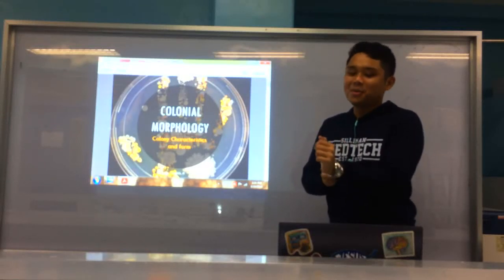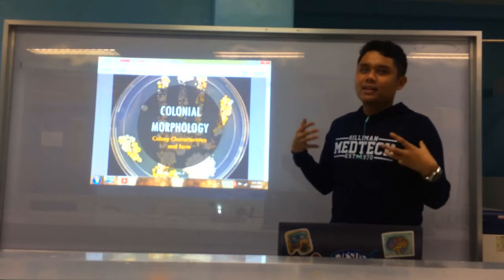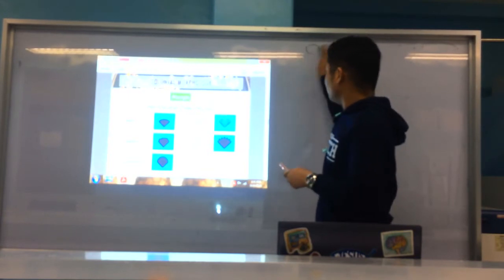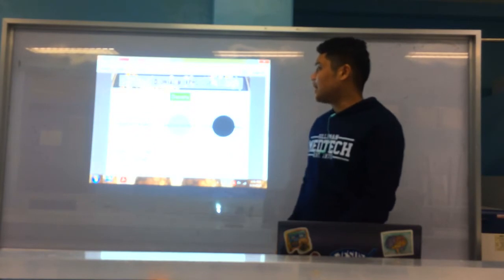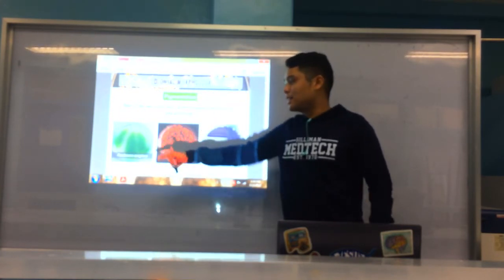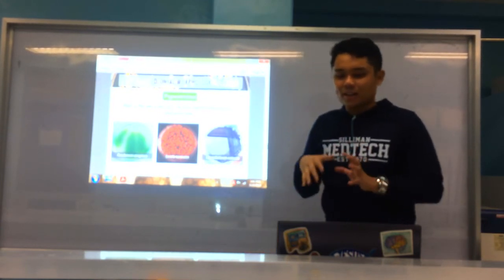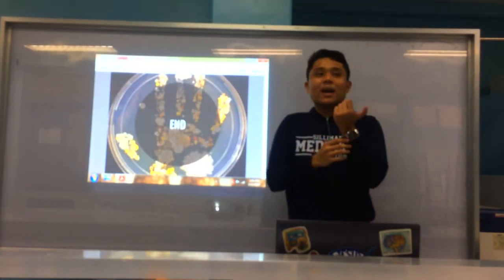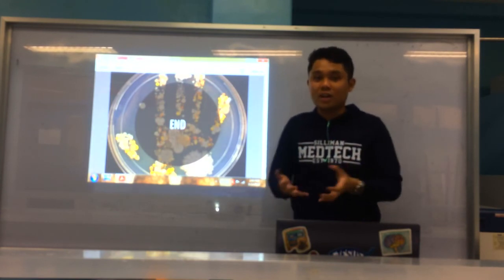MT Pre-Recorded Lectures | MT 37: Colonial Morphology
Sorry dears wa diay na focus HUHUHU huli na ang lahat aw I hope makit-an japun ang writings sa board :(